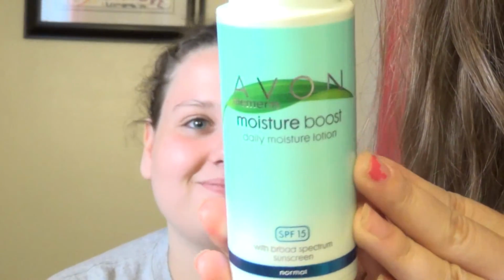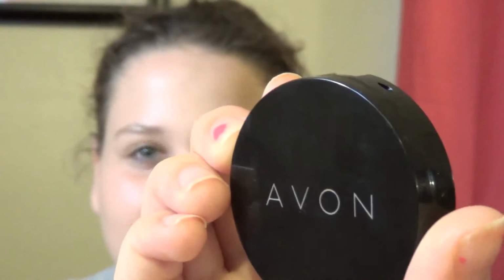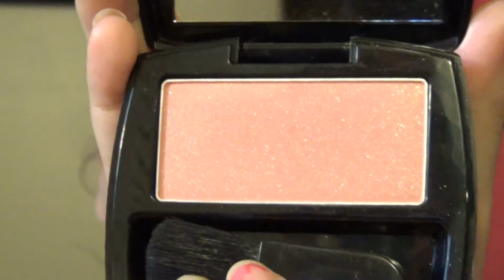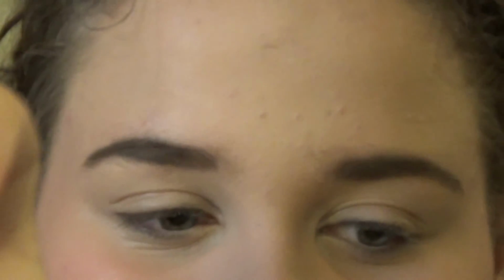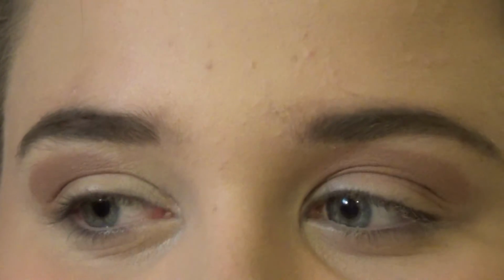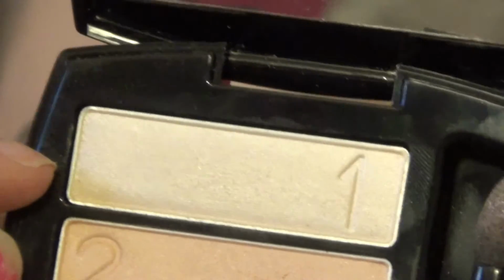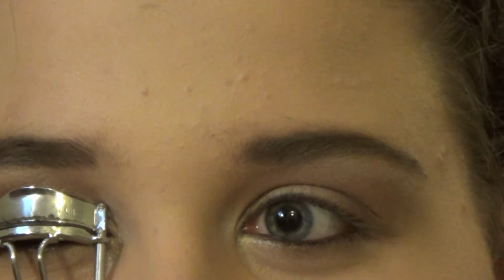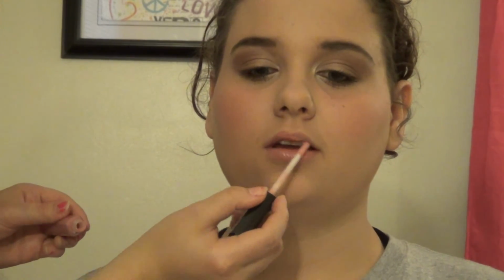Natural "Full Face" Makeup for Beginners! (Feat. Shelbi) | Zoey Marie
PRODUCTS USED:
-Avon MoistureBoost Daily Moisture Lotion
-Avon Magix Face Perfecter Primer
-Avon Ideal Flawless BB Cream: Light Medium
-Avon Ideal Flawless  Cream Concealer: Neutral
-Avon Ideal Flawless Pressed Powder: Translucent
-Avon Ideal Luminous Blush: Warm Flush
-Avon Ultra Luxury Brow Liner: Dark Brown
-mark. Please Hold Eye Primer: Light Medium
-Avon True Color Eye Shadow Quad: Naked Truth
-Avon Glimmerstick Waterproof Eyeliner: Brown Chocolate
-Avon Super Extend Winged Out Mascara: Brown Black
-Avon Ultra Glazewear Lip Gloss: Perfect Nude